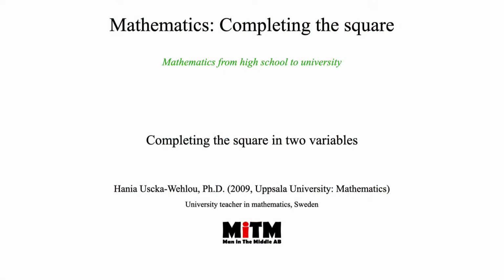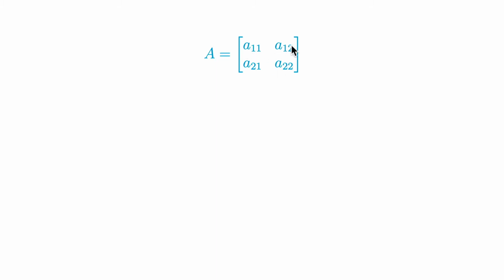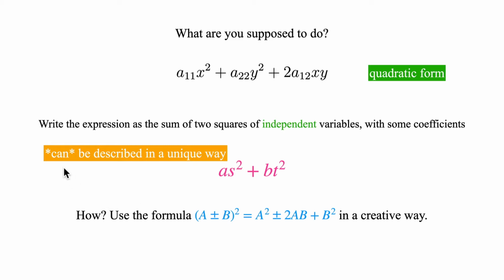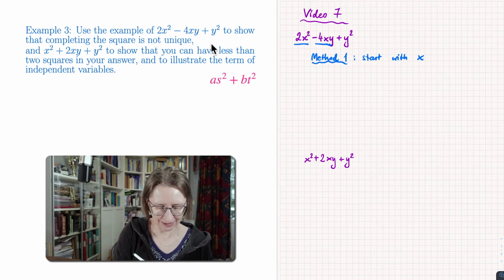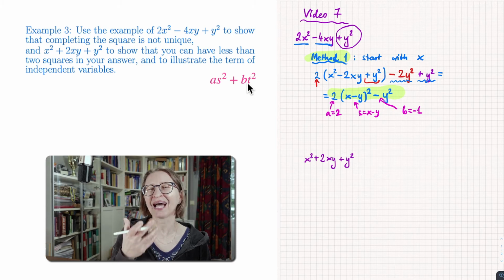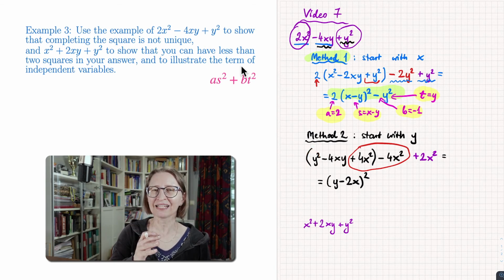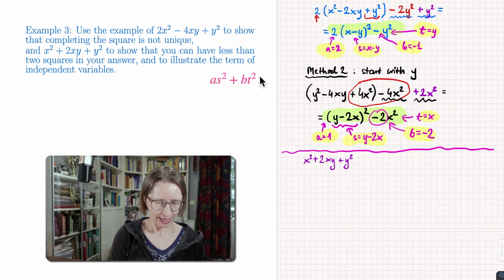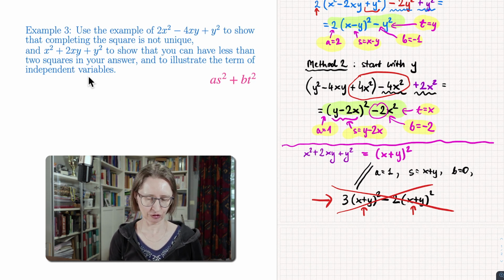S1 07 Completing the square in two variables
In this video I show you how to complete the square for quadratic forms in two variables (it means that you have a linear combination of the terms: x^2, y^2, and xy in your expression). This method is used for determining definiteness (positive or negative, or maybe neither) of quadratic forms in two variables. Why is it important? Because it will help you classify critical points for smooth functions in two variables (optimisation; finding maxima, minima and saddle points).